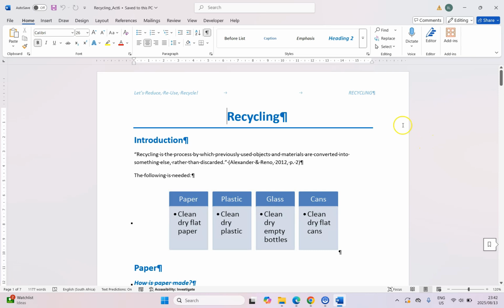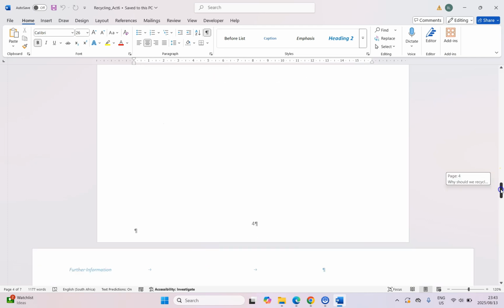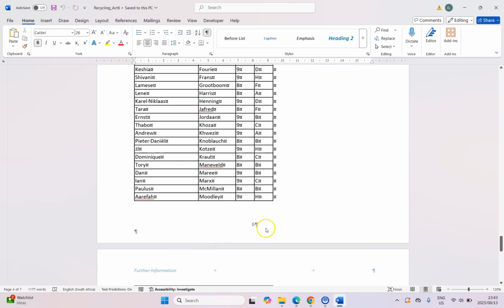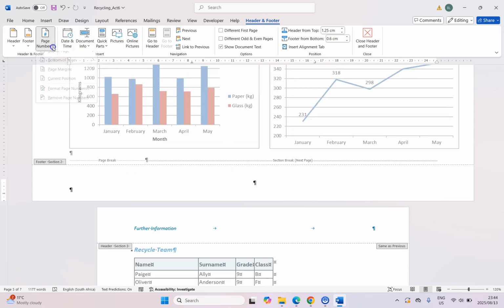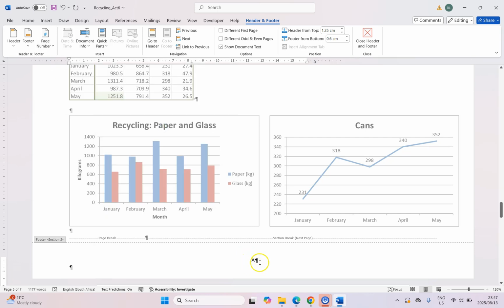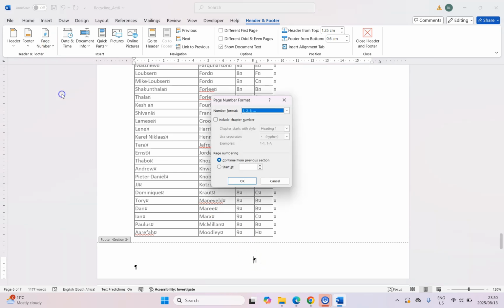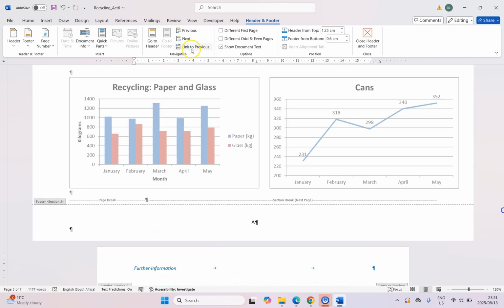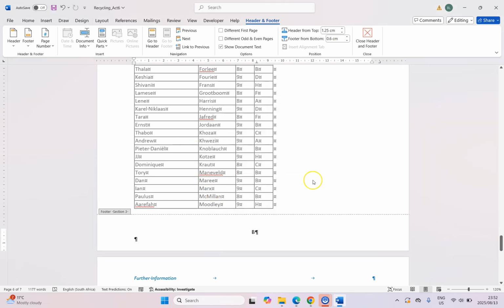Word Processing | Page numbers in Sections | Module 3.3 Activity 7 No 2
(Mod 3.3 Act7 No2) Page numbers in Sections